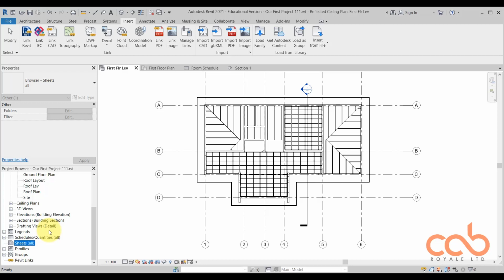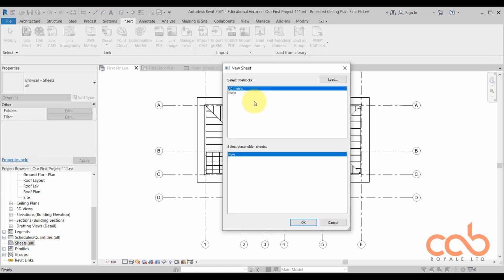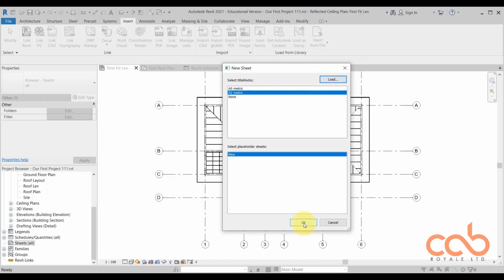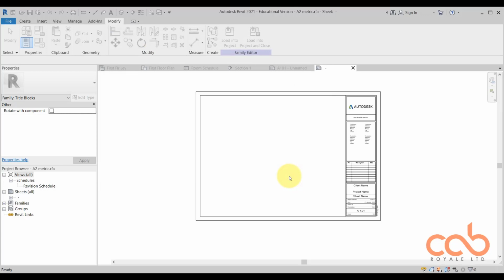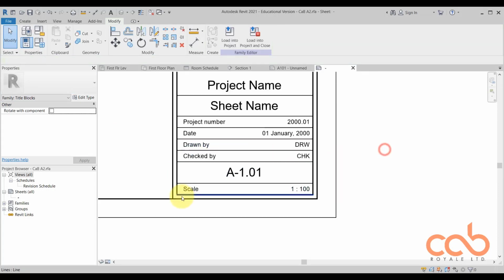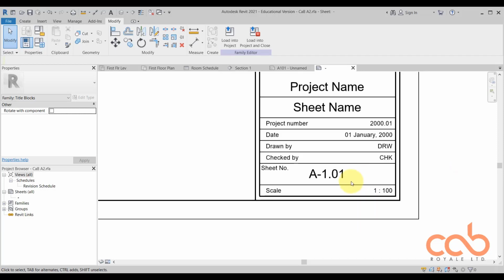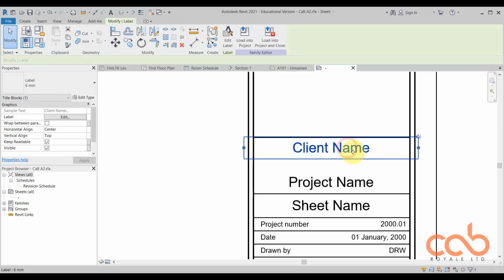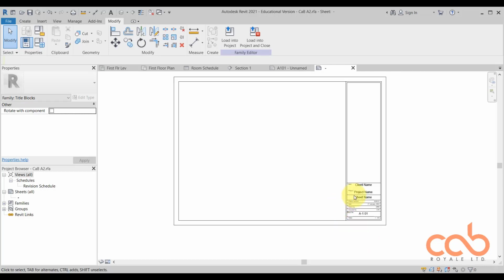How to Create a sheet or Title block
Creating sheet in Revit makes it easier to place drawings on it and better still print. In this video we teach you step by step how to set sheet and customize it to suit your style